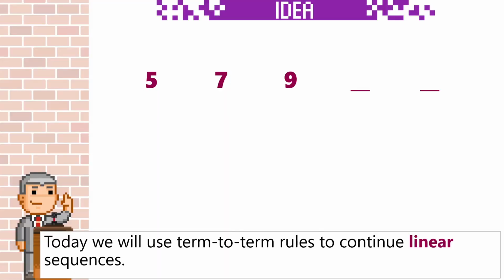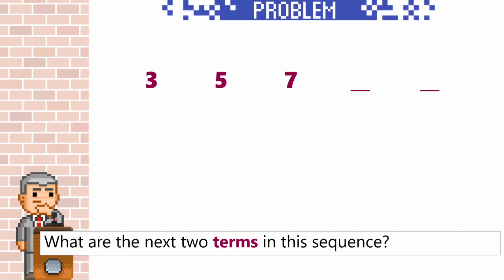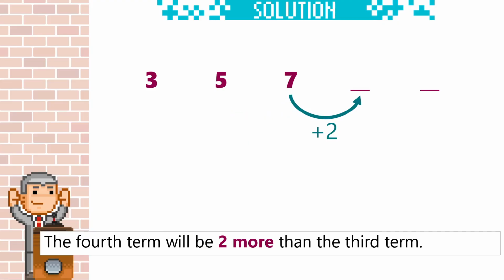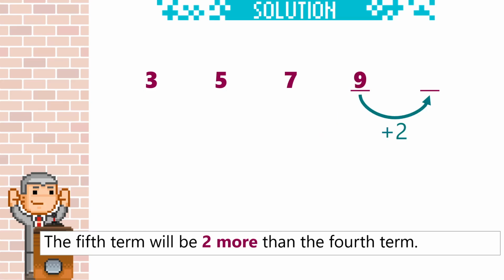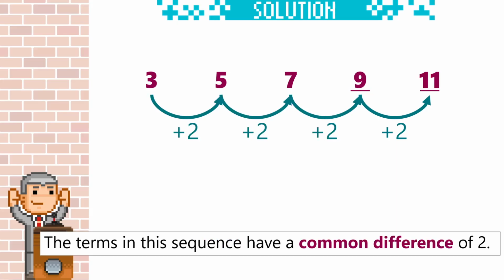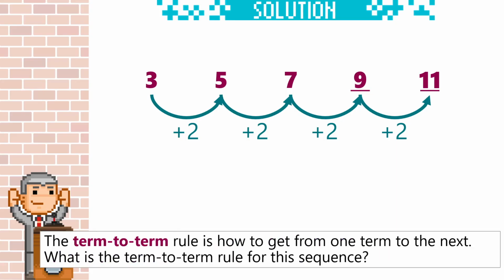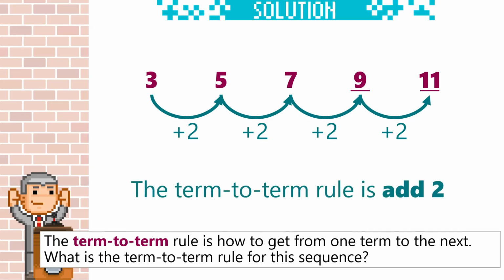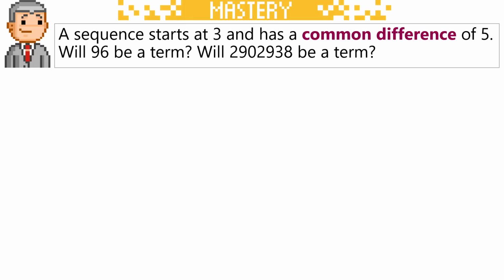Continuing Linear Sequences - KS3 Maths Masterclass (1.04)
This video is an unbelievable how-to to Continuing Linear Sequences.

KS3 Masterclass
Revise KS3 Maths with our Masterclass at onmaths.com with free videos and online papers on every KS3 topic. The course is compatible with EDEXCEL, AQA, OCR, EDUQAS and all other English boards.

KS3 predicted papers
On the site you will find KS3 predictions available for free. These include a full walkthrough of the questions. Each question will slightly change the numbers in the question each time so you can try multiple times.

Video chapters
00:00 Introduction
00:11 Term-to-term rules
00:18 Questions
00:21 Using a common difference
01:07 Mastery task
01:23 Let us know your answer
01:26 Join us at onmaths.com